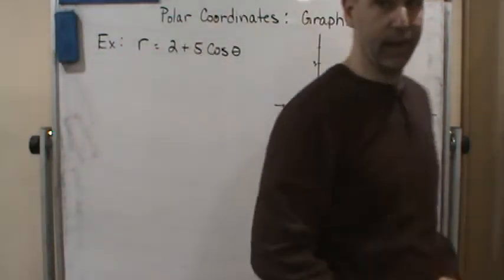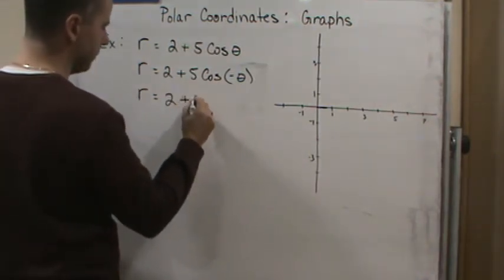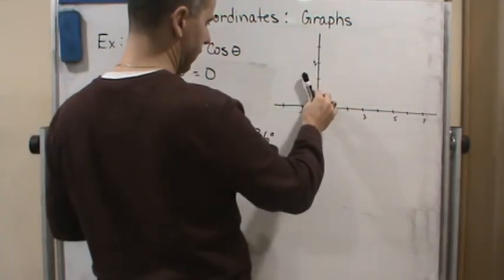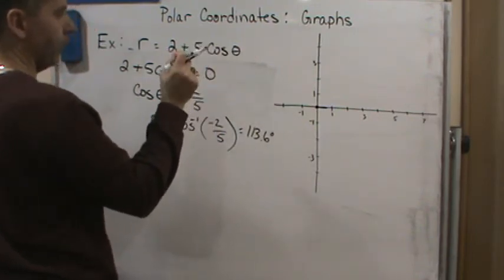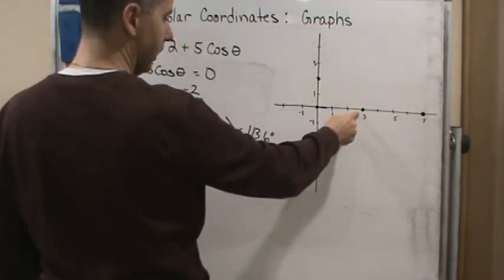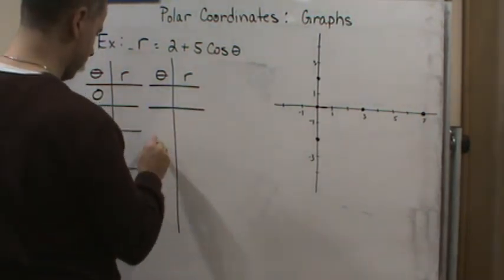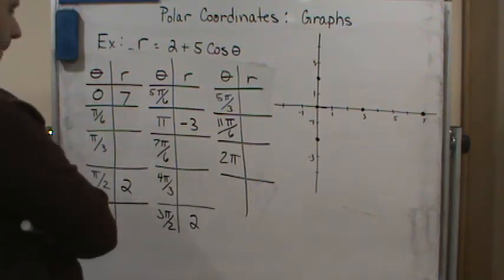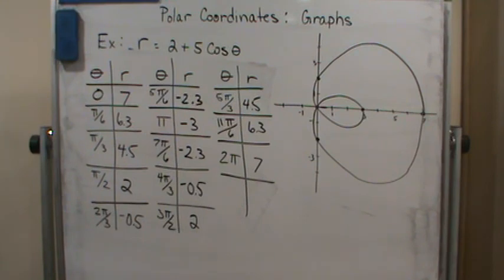Pre Calc2 Polar Coordinates Graphs Classic Polar Curves Inner Loop Limacons Example 1